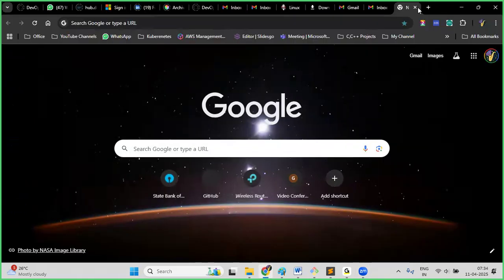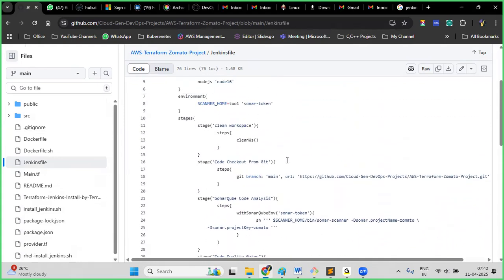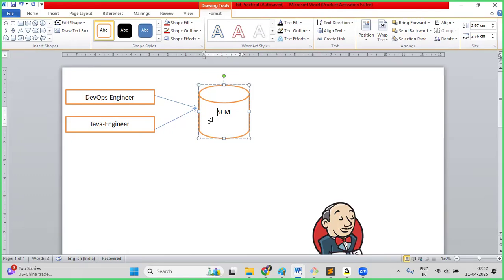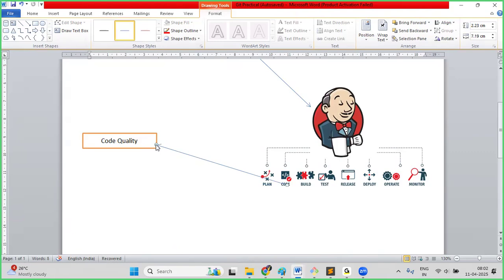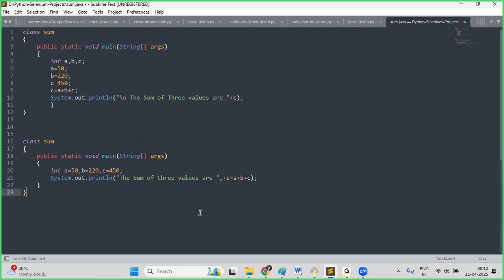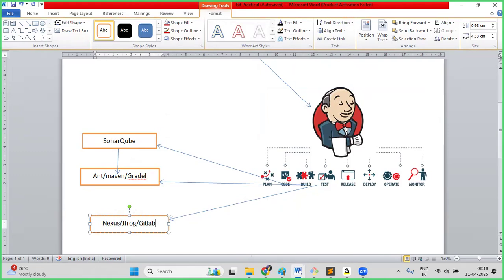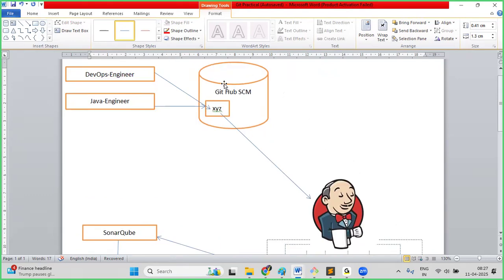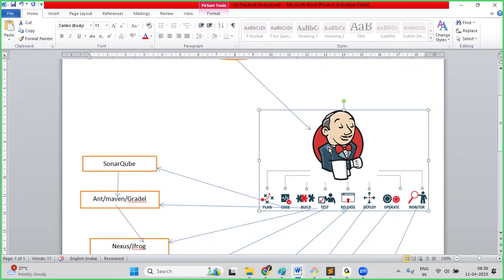Jenkins Class -1 DevSecOps Real Time Project With Multi Cloud Training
🚀 DevSecOps-2025 | Introduction to Jenkins 🚀

Welcome to DevOps and Cloud, your go-to channel for mastering modern DevSecOps workflows!

In this video, we explore Jenkins, the most popular open-source automation server designed for building, testing, and deploying code reliably and at scale.

Jenkins is a powerful Continuous Integration/Continuous Delivery (CI/CD) automation server that helps teams streamline their software delivery lifecycle. Whether you're a developer or DevOps engineer, Jenkins makes your life easier by automating repetitive tasks and integrating with almost any tool you can imagine.

✨ Top Features of Jenkins (2025 Edition):

🔌 1800+ Plugins: Seamless integration with tools like Git, GitHub, Bitbucket, Docker, Kubernetes, Maven, Gradle, Ansible, Terraform, Slack, JIRA, SonarQube, Selenium, and more.

🧱 Pipeline as Code: Define complex workflows using Declarative or Scripted Pipelines.

🌐 Cross-platform: Runs on Windows, Linux, and macOS.

🧩 Highly Extensible: From small scripts to enterprise-scale deployments.

⚡ Distributed Builds: Use master-agent architecture to scale workloads.

🔐 DevSecOps Friendly: Integrate security scanning tools like OWASP Dependency Check, Checkmarx, Snyk, and more into your CI/CD.

📊 Custom Dashboards: Visualize builds, tests, and reports with plugin support.

🔄 Trigger-Based Workflows: Webhooks, polling, or manual triggers available.

📧 Alerts & Notifications: Email, Slack, or webhook-based real-time updates.

🔄 How Jenkins Works (Simplified Flow):

Code Commit: Developer pushes code to Git.

Build Triggered: Jenkins picks up the change using a webhook or polling.

Build Phase: Code is compiled using build tools like Maven or Gradle.

Test Phase: Runs unit/integration tests.

Code Analysis: SonarQube or other tools check for code quality/security.

Artifact Creation: WAR, JAR, Docker Image, etc., created and stored in Nexus or Artifactory.

Deployment: Auto-deploy to staging/production.

Notification Sent: Developer gets notified of success/failure.

🎯 Why Use Jenkins in 2025?

Promotes Agile & DevSecOps culture

Reduces manual intervention

Enhances delivery speed and security

Integrates easily with cloud-native technologies

Perfect for containerized and microservices architectures

Software Developers

Cloud Architects

Anyone starting with CI/CD & automation